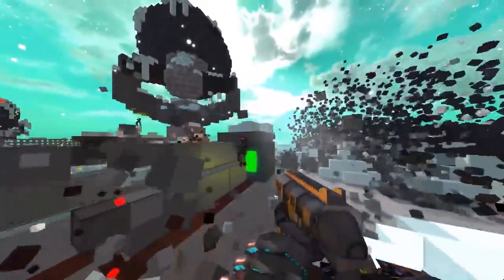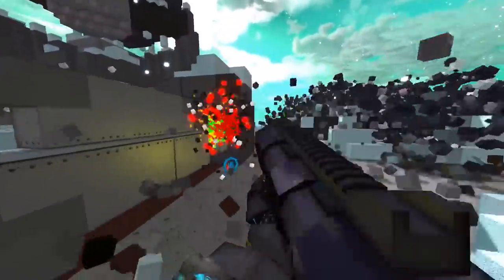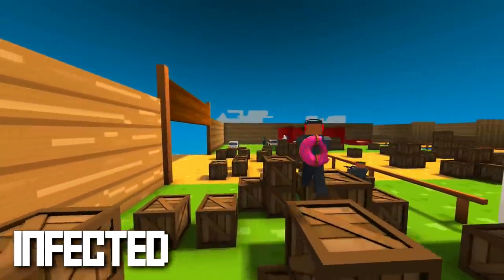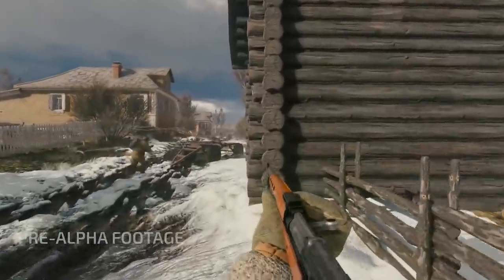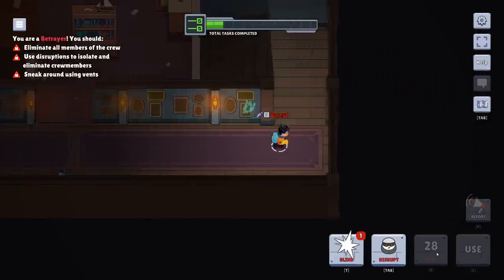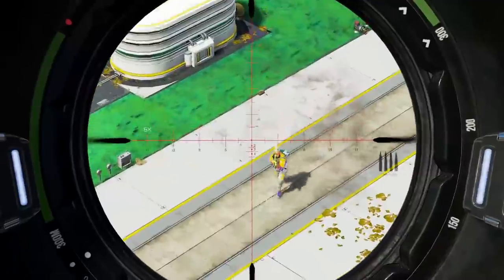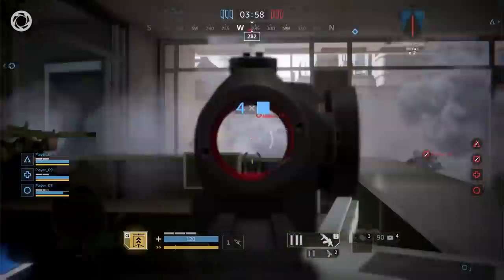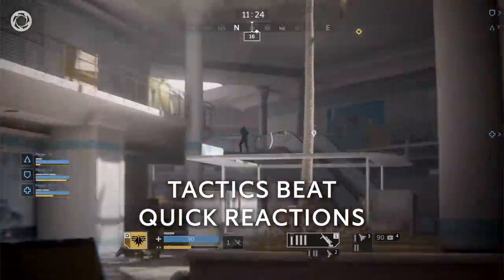*NEW* FREE Games to PLAY in 2020 and 2021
My list of the NEW Free Games you should play in 2020! The BEST FREE to PLAY games to download!

Free games featured:
- Sectors Edge
- Enlisted
- Betrayal.io
- The Textorcist
- Apex Legends
- Caliber
- Facebook Gaming